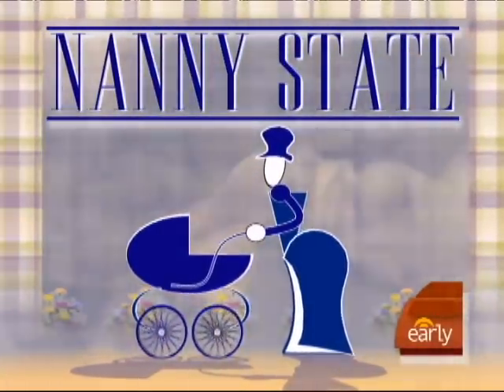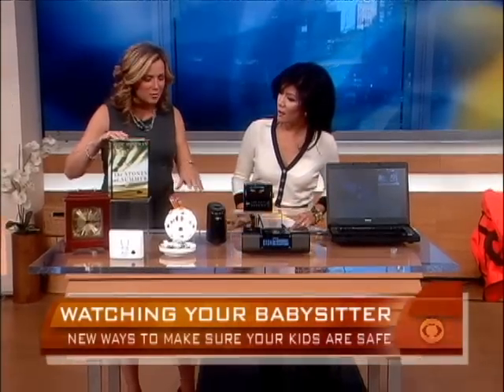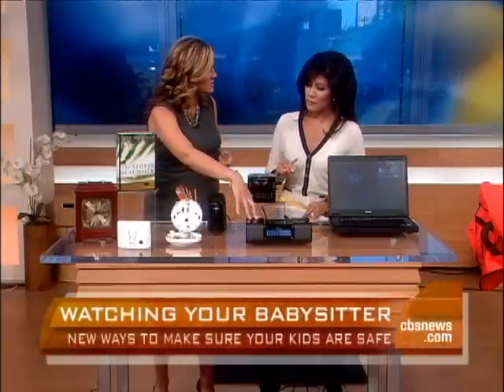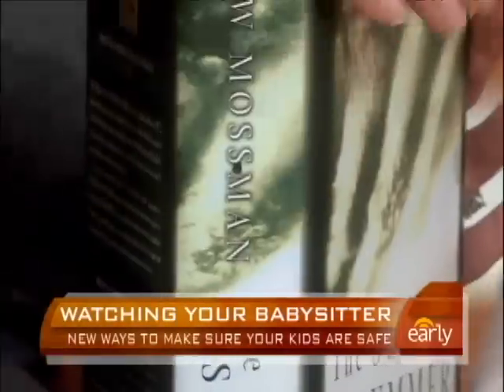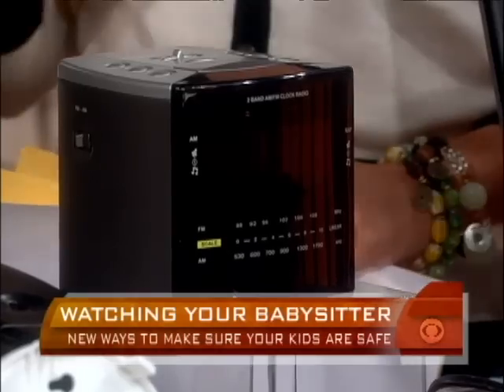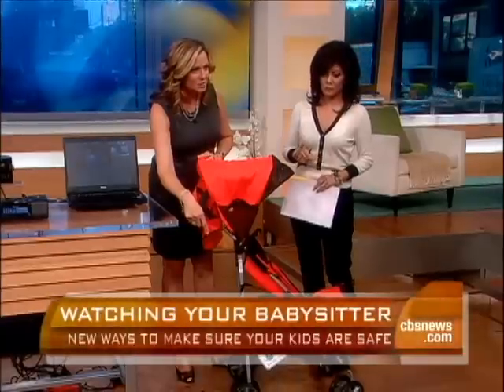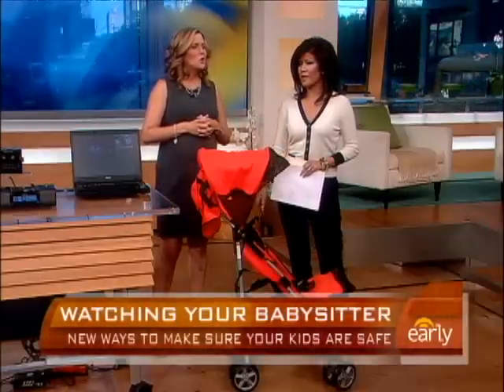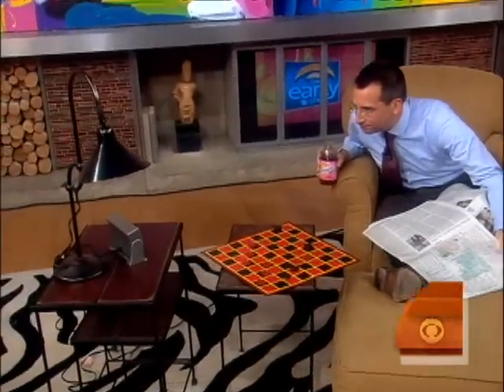Nanny Cams For The Savvy Mom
Nanny-cam technology has improved dramatically in recent years. Consumer correspondent Susan Koeppen shows Maggie Rodriguez some of the best in home surveillance.